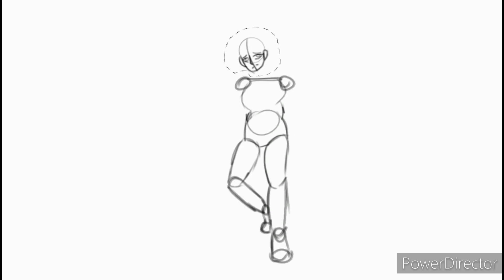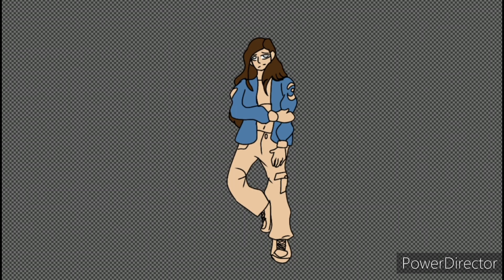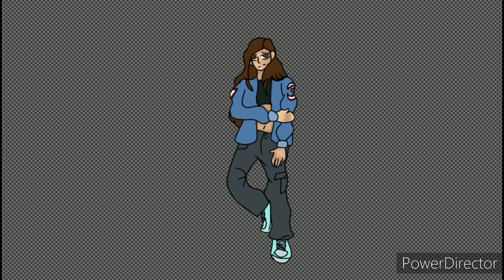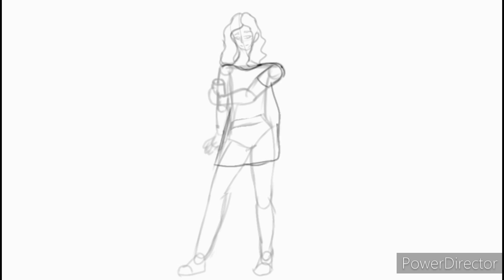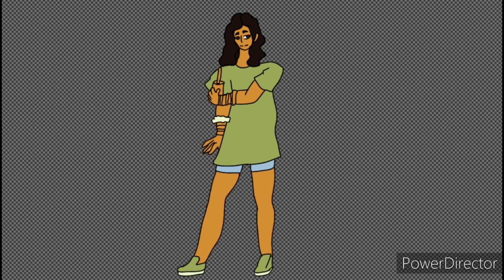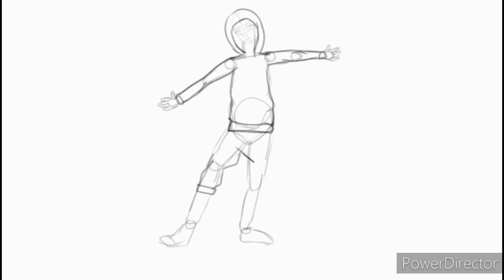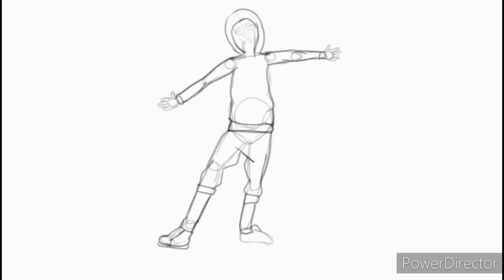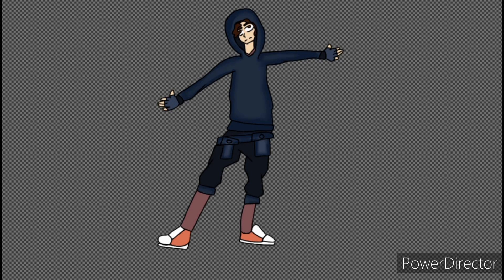RANDOM Genorator Challenge... a quest of random.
3 randos... well I guess that's just the name of the game.